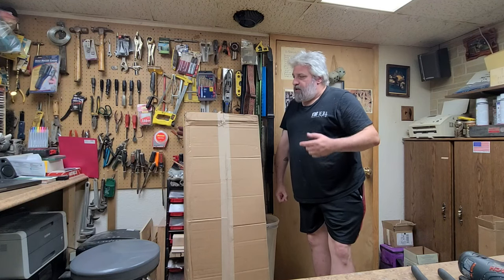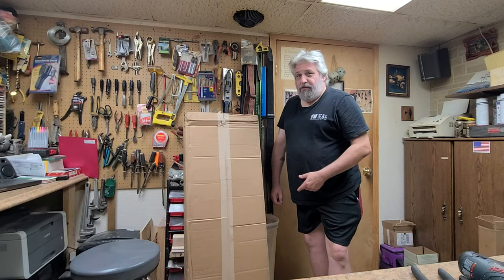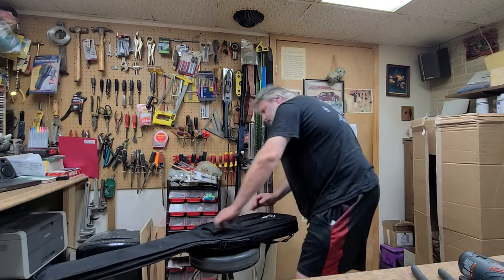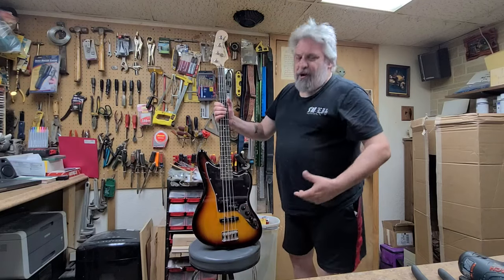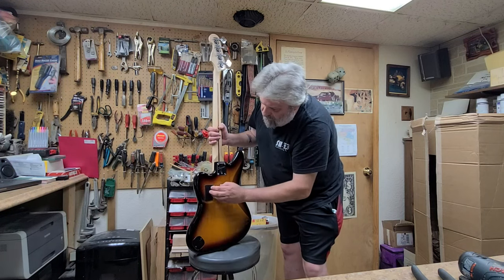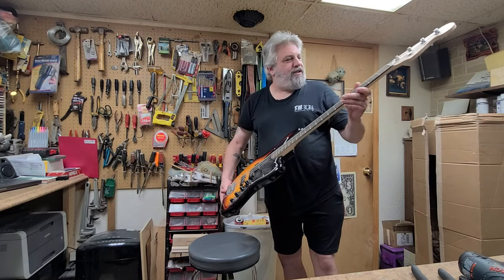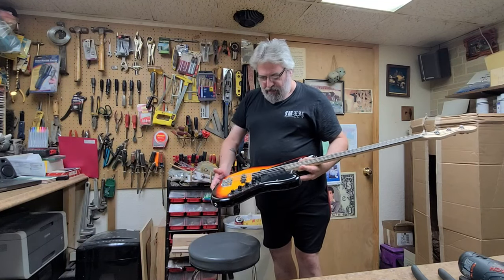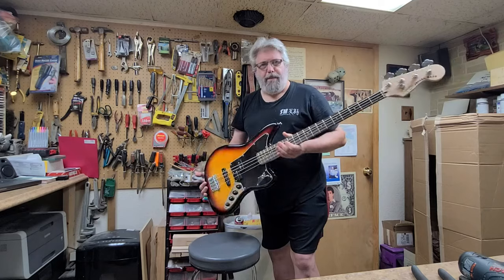New Guitar or Another Project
Welcome...  Open box Squier by Fender Jaguar Bass. Brand new condition with an electronic problem.  If the music store that sold it would have checked it out. I'm sure they could have fixed it and sold it for a hell of a lot more.